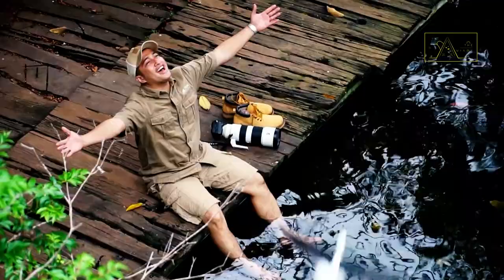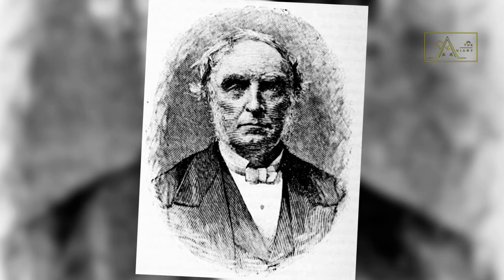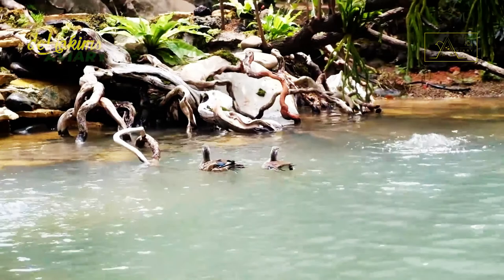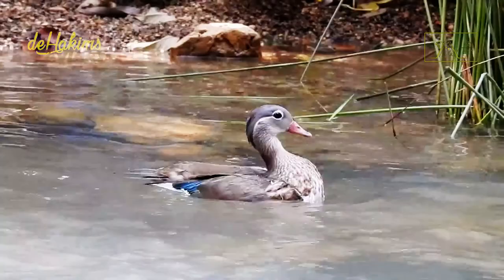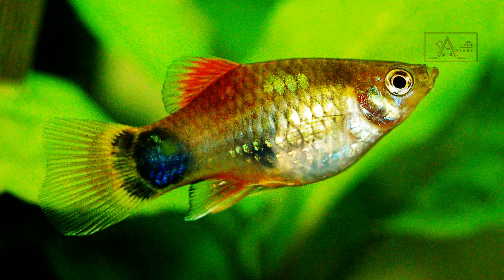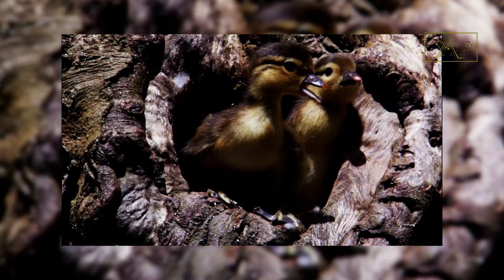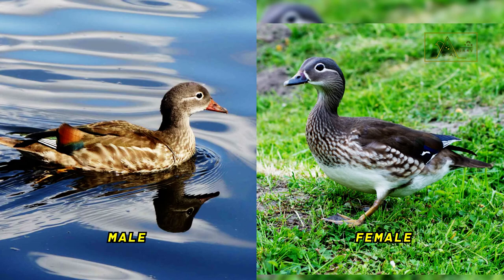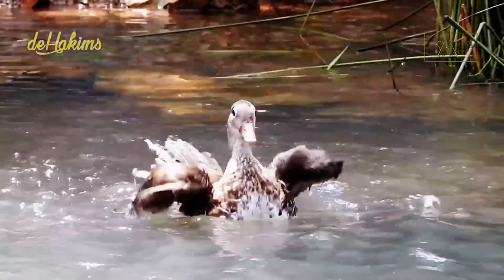67th Eps - Meet The Mandarin Duck! One Of The Most Beautiful Ducks In The World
Meet The Mandarin Duck! One Of The Most Beautiful Ducks In The World.

Mandarin Duck or Aix Galericulata is a medium-sized Duck species with a length of about 41 to 49 centimeters and a wingspan between 65 - 75 centimeters. They are often considered the most beautiful Ducks in the world.